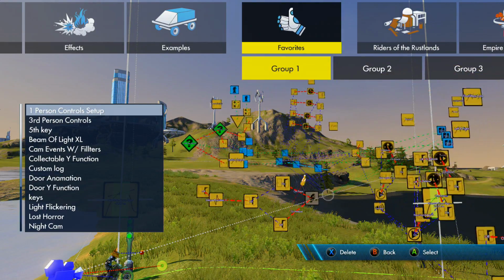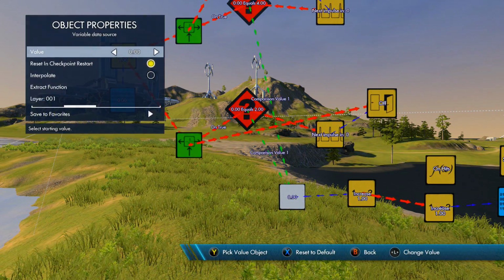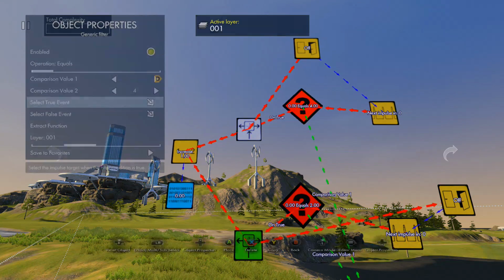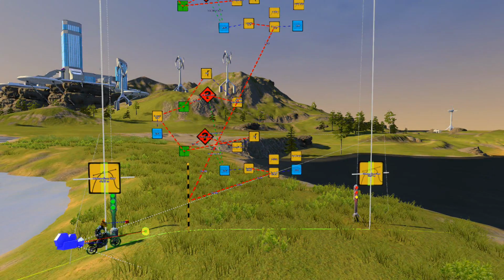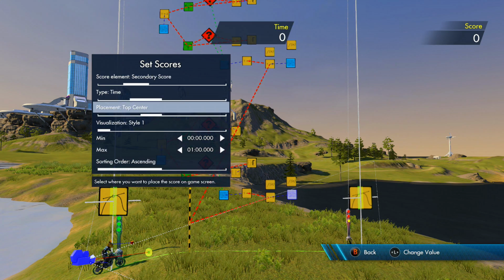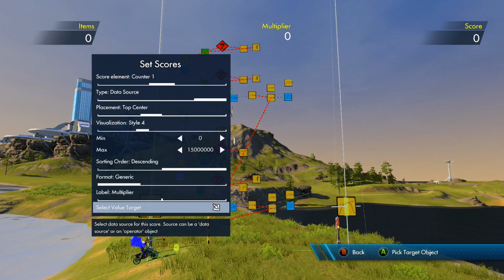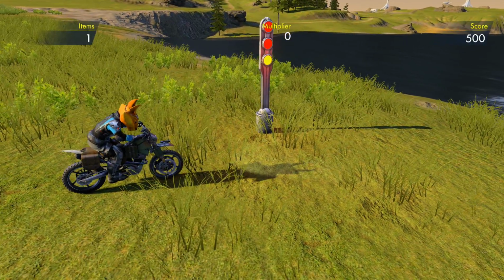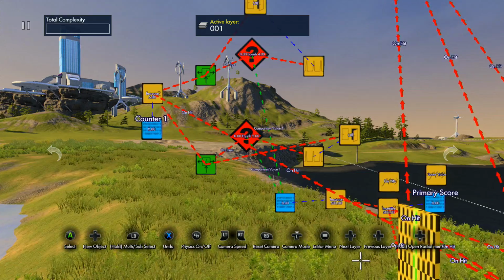Trials Fusion Editor Tutorial How To Make A Scoring System With Commentary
This How you make a scoring system plus item tracker for collectables.